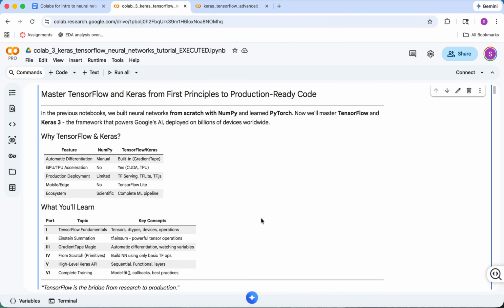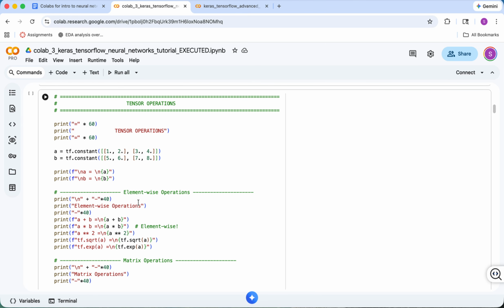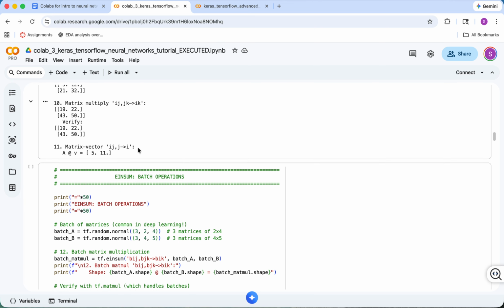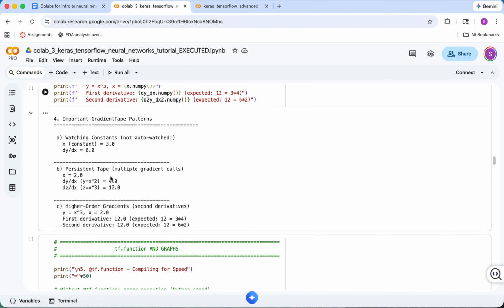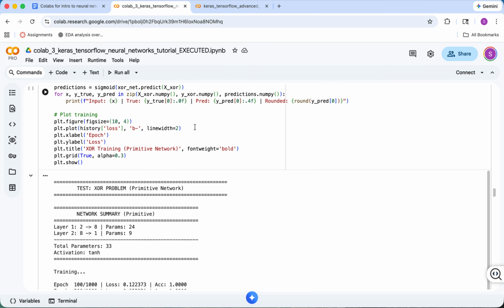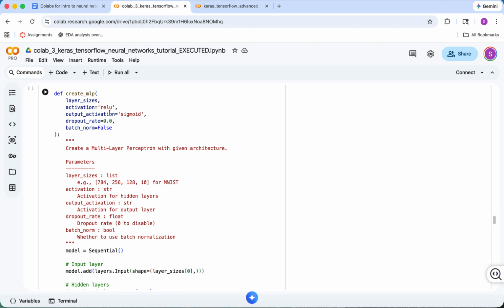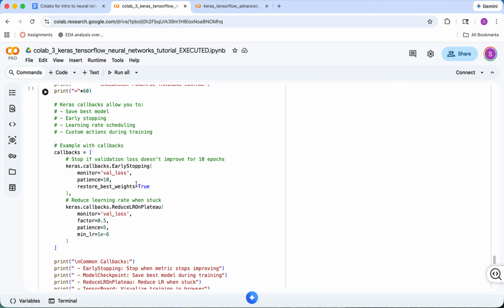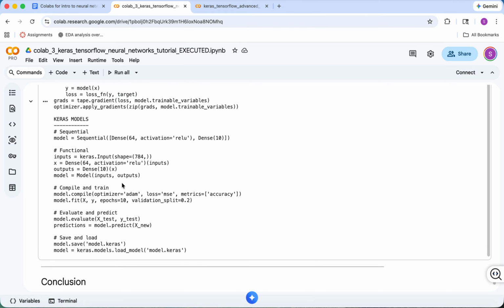colab 3 keras tensorflow neural network